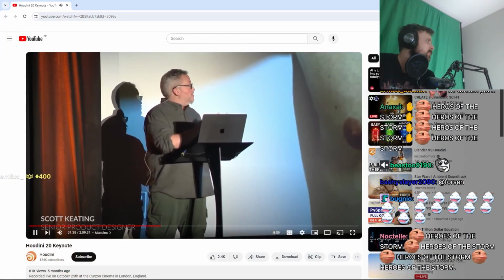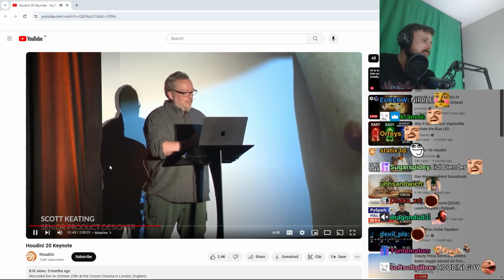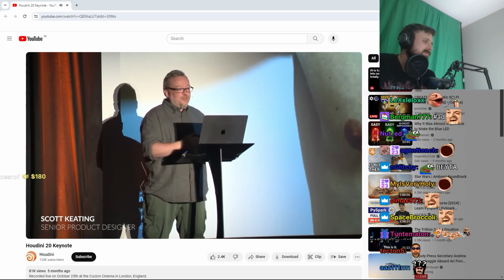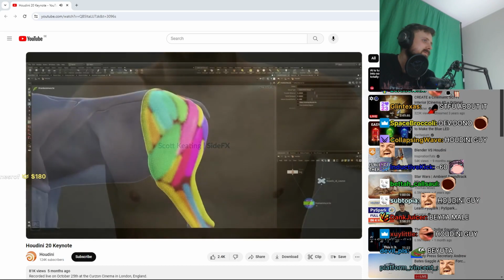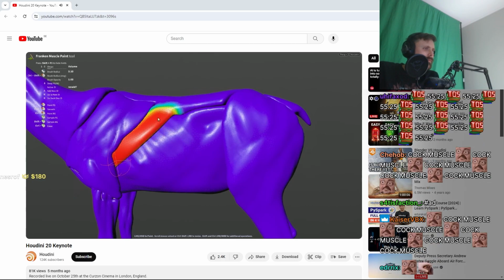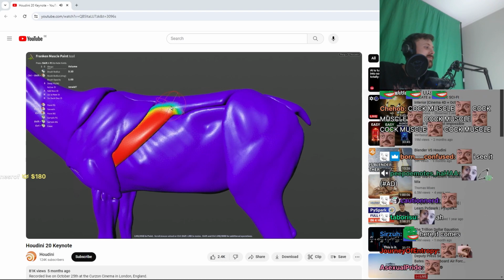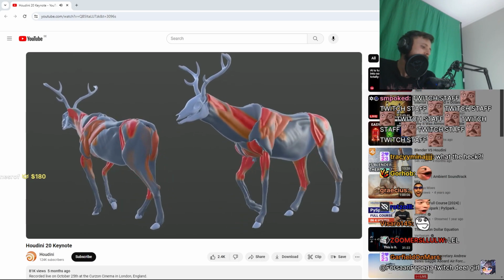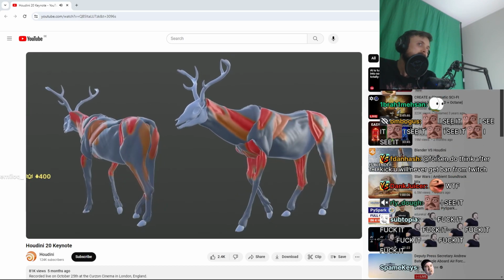Forsen Reacts - Houdini 20 Keynote